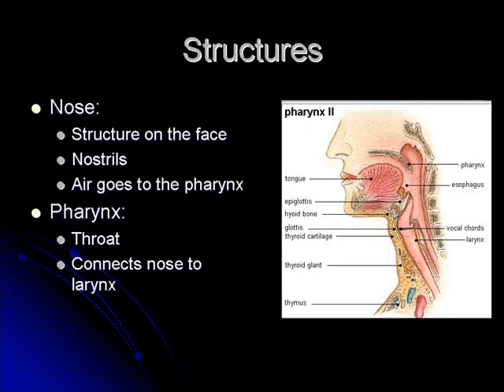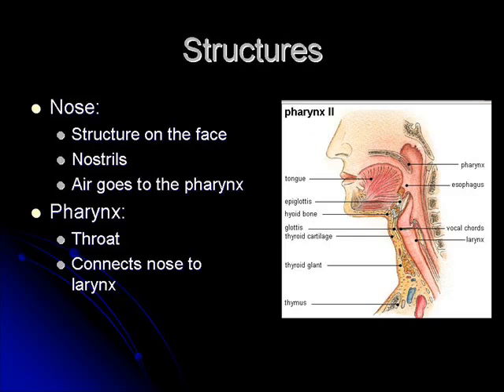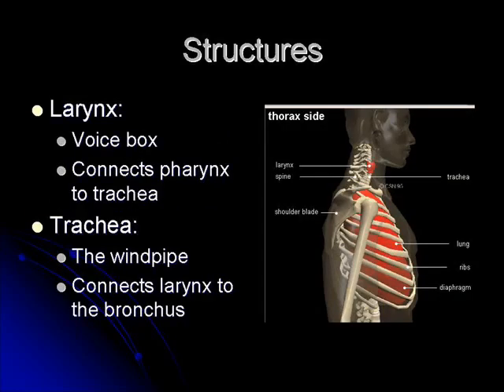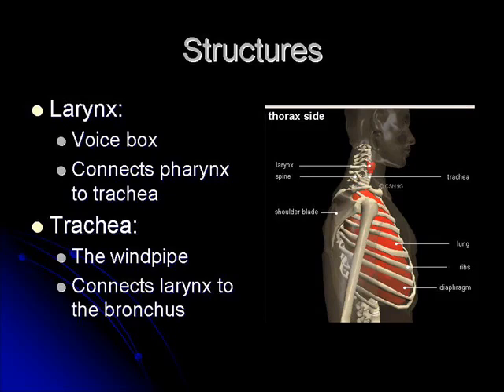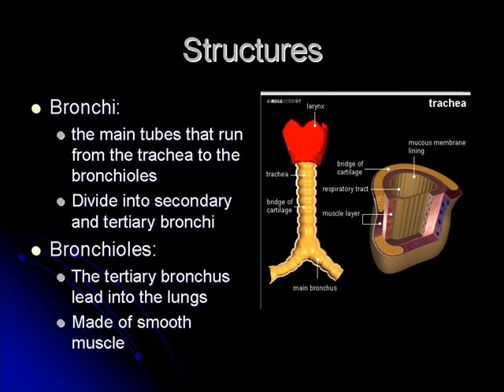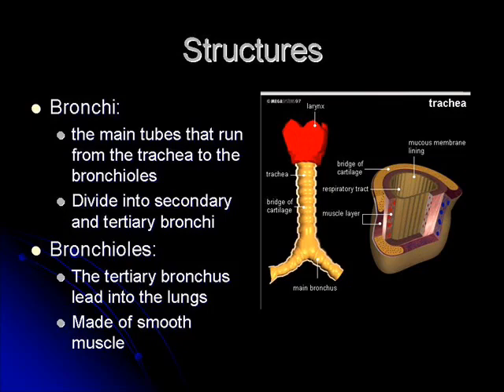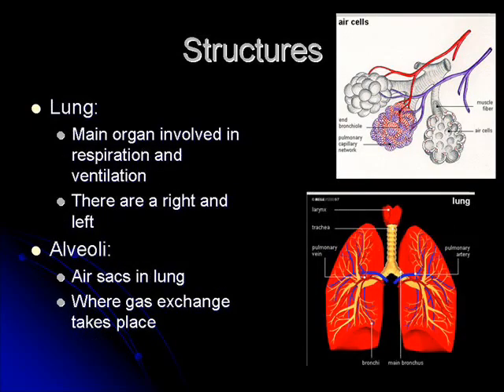respiratory system structure and function